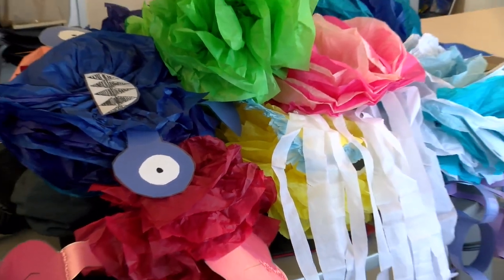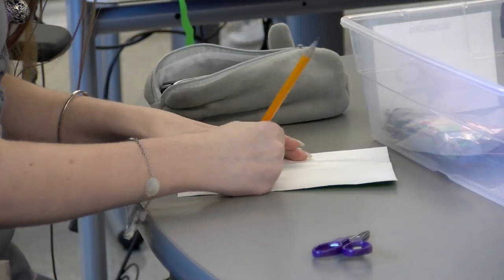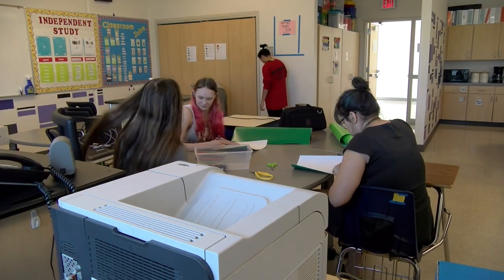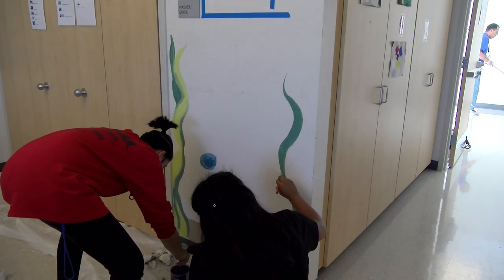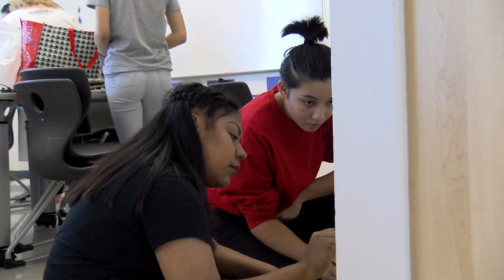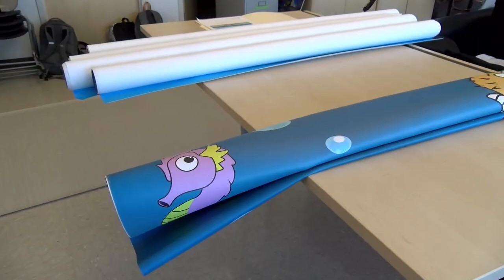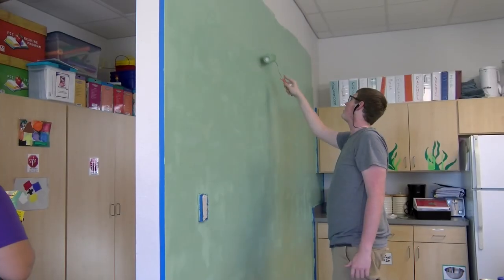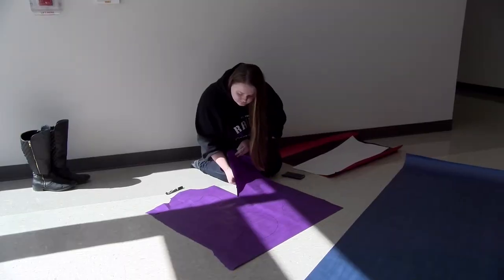Cedar Ridge High School FAC Makeover